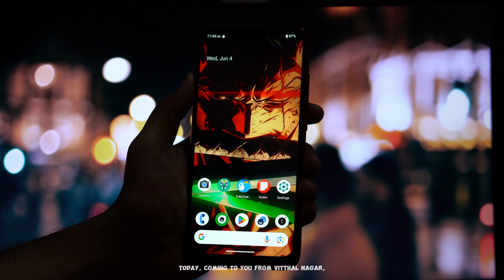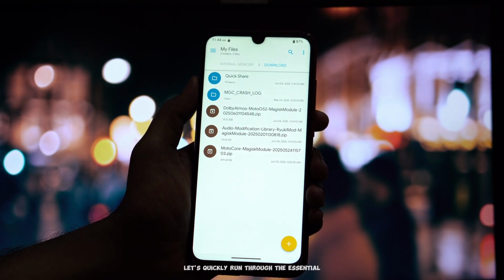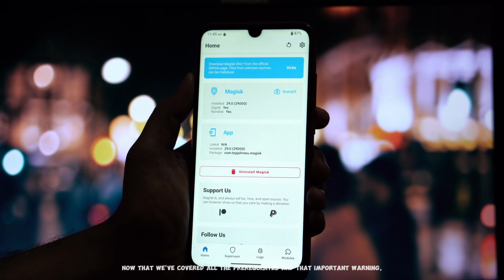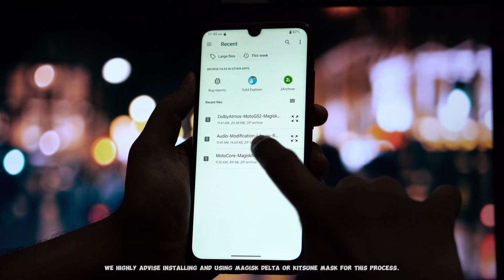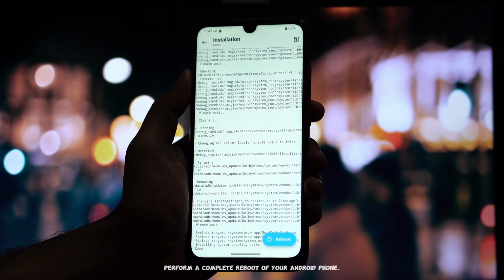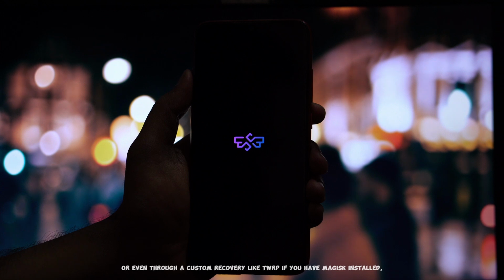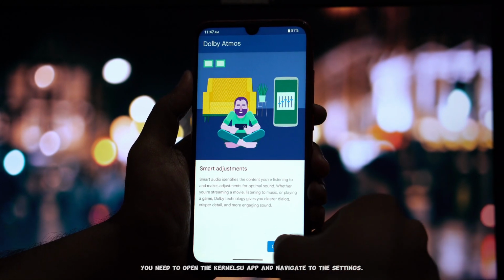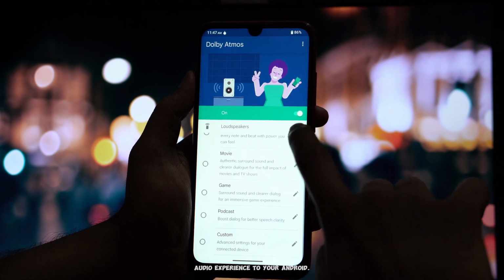📱 Moto G52 Audio Mod on Any Android: Dolby Atmos Magisk Module! (Rooted) 🔊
🎶 Unlock Incredible Audio! Install Dolby Atmos on your Rooted Moto G52 with Magisk! 🎧

Ready to transform your Moto G52's sound into a cinematic experience? we'll guide you step-by-step through installing the powerful Dolby Atmos Magisk Module on your rooted Android device. Get ready for richer bass, clearer vocals, and truly immersive surround sound! ✨

This video is your ultimate guide for bringing premium audio quality to your Moto G52. We cover everything from the crucial requirements like arm64-v8a architecture and Android 11+ to ensuring you have Magisk (especially Magisk Delta/Kitsune Mask) and the Moto Core Magisk Module installed.

⚠️ IMPORTANT WARNING: We highlight the potential risks of bootloop or softbrick on read-only ROMs if Magisk Delta/Kitsune Mask isn't used. Your device's safety is our priority!

Learn how to properly prepare your device, handle any existing Dolby installations, and install the necessary modules like AML for compatibility with other audio mods. We also provide a special note for KernelSU users on how to configure settings for seamless integration.

By the end of this video, your Moto G52 will be pumping out breathtaking Dolby Atmos audio, making your music, movies, and games sound better than ever! 🚀

Moto G52
Dolby Atmos
Magisk
Magisk Module
Root Android
Android Rooting
How to Install Magisk
Moto G52 Dolby Atmos
Install Dolby Atmos
Android 11 Dolby Atmos
Android 12 Dolby Atmos
Android 13 Dolby Atmos
Android 14 Dolby Atmos
Rooted Moto G52
Moto Core Magisk Module
KernelSU
KernelSU Module
Rooted Phone
Android Modding
Custom Android
Audio Enhancement
Immersive Sound
Better Audio
Sound Quality
Smartphone Audio
Android Customization
Tech Tutorial
Step by Step Guide
Mobile Tech
DIY Android
XDA Developers
Systemless Root
Magisk Delta
Kitsune Mask
Read Only ROM
Bootloop Fix
Softbrick Prevention
Android Troubleshooting
Audio Mod
AML Magisk Module
Audio Modification Library
How to Root
G52 Root
Motorola G52
Moto G52 Features
Android Sound
Digital Audio Processing
Snapdragon Audio
Mobile Audio Solution
High Quality Audio
Stereo Speakers
Headphone Audio
Bluetooth Audio
USB Audio
DAC
Audio Drivers
Mobile Entertainment
Gaming Sound
Movie Sound
Music Listening
Android Apps
Root Apps
Magisk Manager
KernelSU Manager
Custom Recovery
TWRP
Android Development
Flash Module
Mobile OS
Android Version
Arm64-v8a
ARM Architecture
Processor Architecture
Phone Performance
Android Tips
Android Tricks
Tech Hacks
Smartphone Hacks
Power User
Advanced Android
Software Installation
Module Installation
Custom ROMs Android
Stock ROM Motorola
Clean Up Data
Data Cleanup
System Tweaks
Performance Tweaks
Audio Tweaks
Equalizer Settings
Surround Sound
Bass Boost
Vocal Clarity
Dynamic Range
Audio Profiles
Sound Enhancement
Device Optimization
YouTube Tutorial
Video Guide
Step by Step
Full Guide
Detailed Tutorial
Easy Installation
Beginners Guide Root
Advanced Users Android
Mobile Computing
Tech Review
Product Review
How To Series
Android Community
Tech Enthusiast
Gadget Lovers
Mobile Phones
Android Devices
Smartphone Tech
Best Audio Mod
Free Audio Upgrade
Unlock Phone Potential
Custom ROM Installation
Rooting Benefits
Android Customization Tips
Vitthal Nagar
Maharashtra India
Indian Tech YouTube
Made in India
Tech Updates
New Modules
Latest Android
Trending Tech
Tech News
Mobile News
Android Gaming
Netflix Audio
Spotify Audio
YouTube Audio
Speaker Sound
Earphone Sound
Audio Fidelity
Lossless Audio
Hi-Res Audio
Custom Kernels
Flash Kernel
Android Debug Bridge
Fastboot Commands
Snapchat Root
Pokemon Go Root
Device Certification
App Compatibility
Module Conflicts
Clean Installation
Data Wipe
Factory Reset
Backup Android
Nandroid Backup
System Backup
Data Backup
Motorola Devices
Budget Phone Upgrade
Mid-Range Phone
Sound Profile Manager
Audio Visualizer